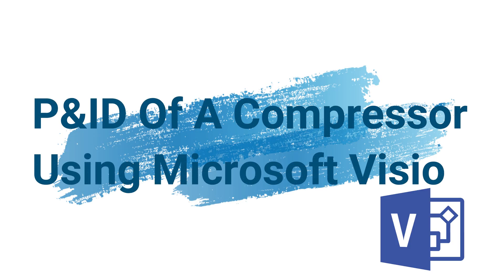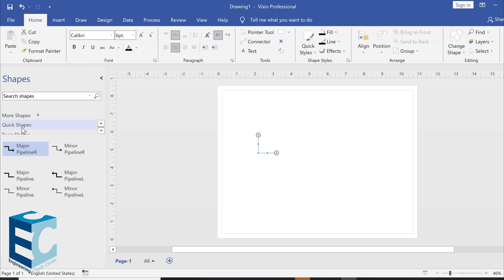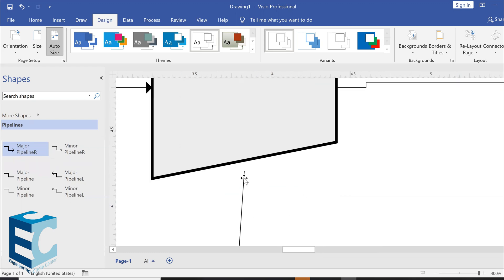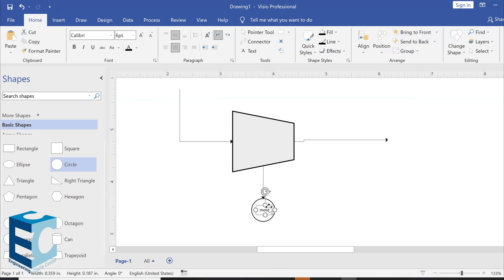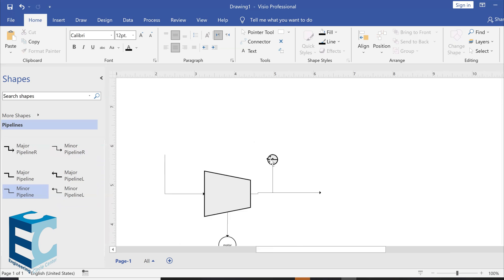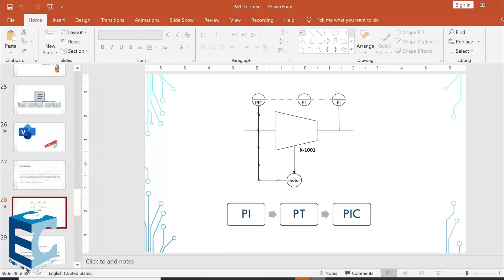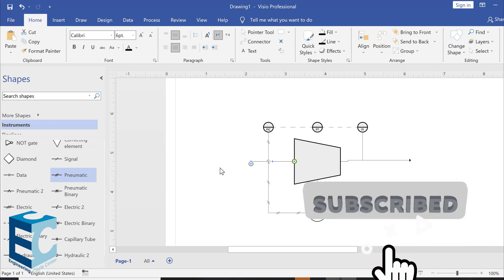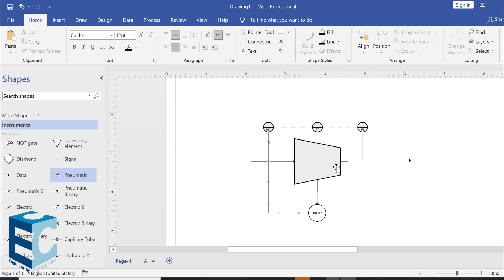P&ID Of A Compressor Using Microsoft Visio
يمكنك زيارة موقعنا على الإنترنت الآن لحجز مقعد لأي من دوراتنا
مواقع التواصل الاجتماعي
انستقرام